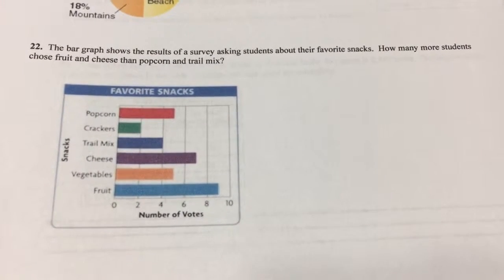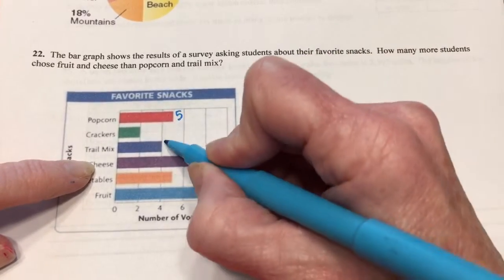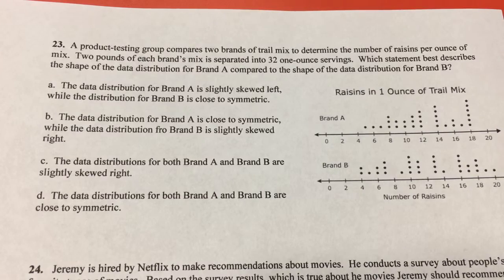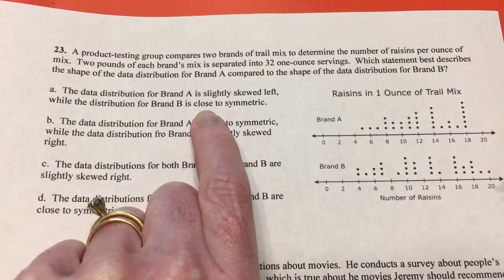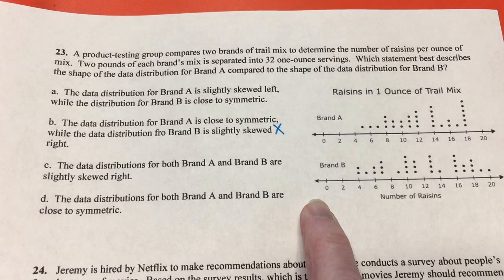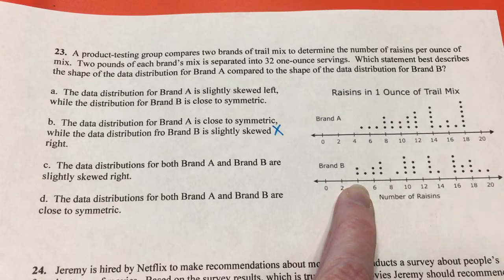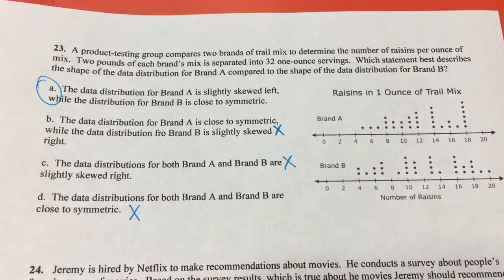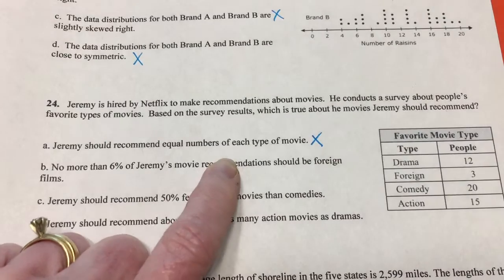Chapter 9 PAP Test Review Part 3